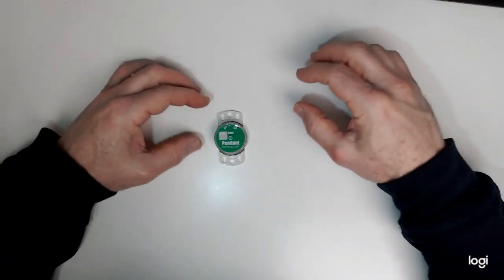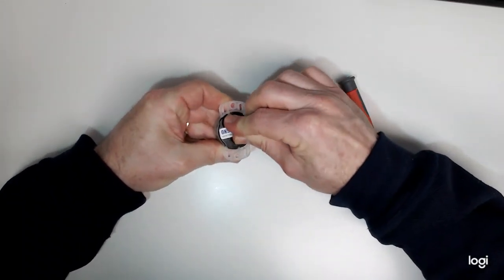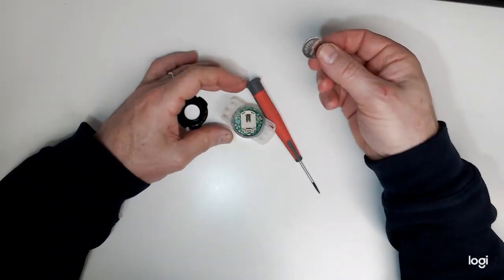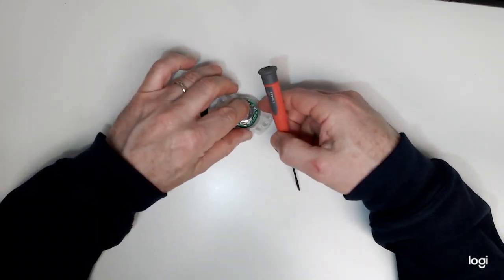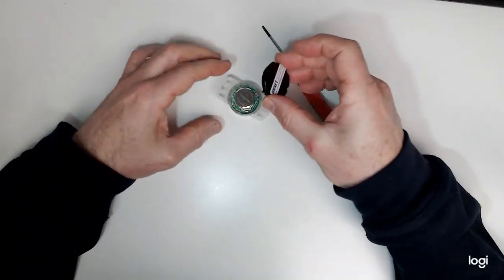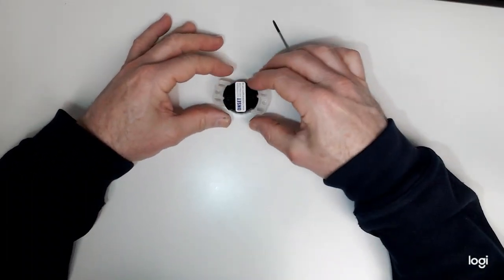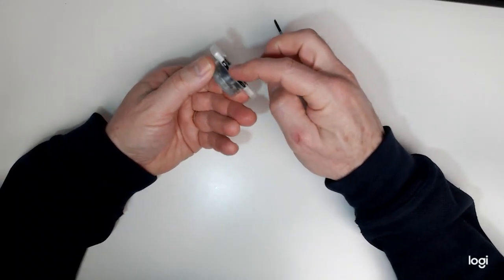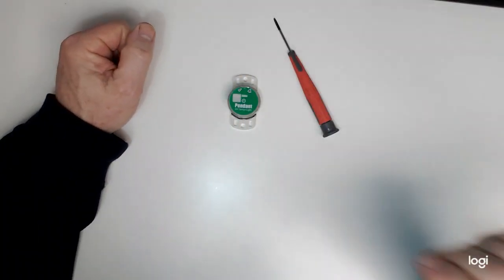HOBO MX2201 & MX2202 Battery Replacement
HOBO MX2201 & MX2202 Battery Replacement, CR2032